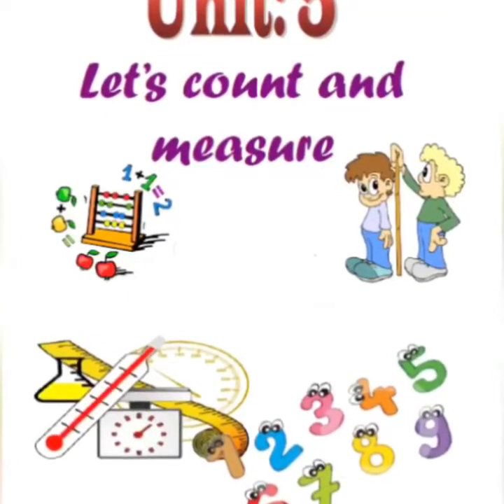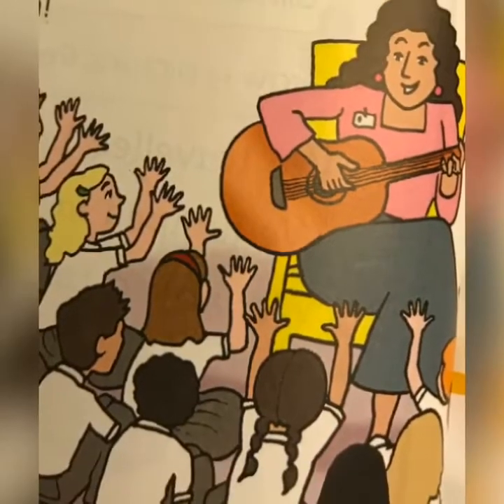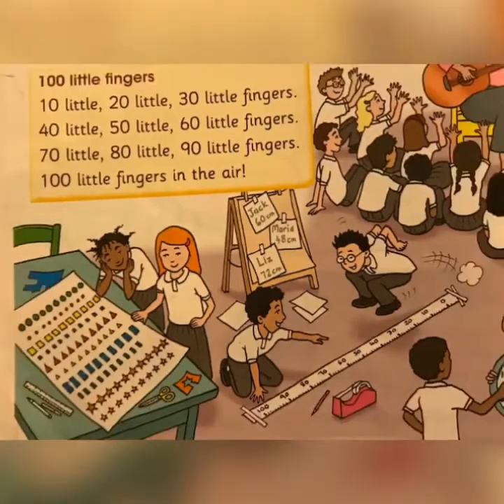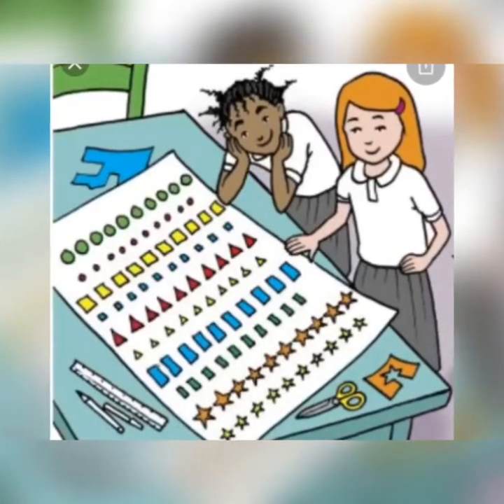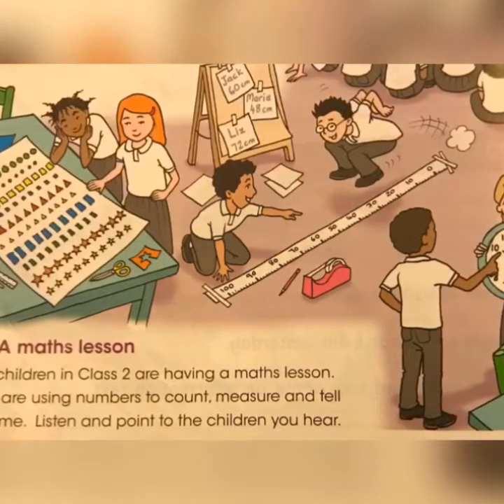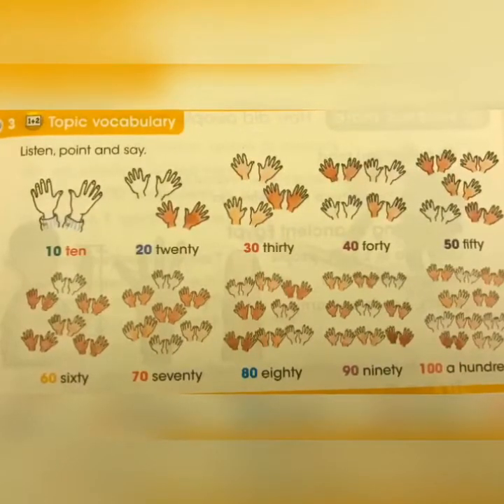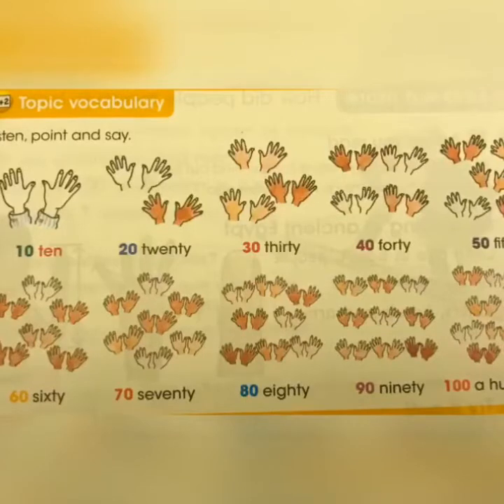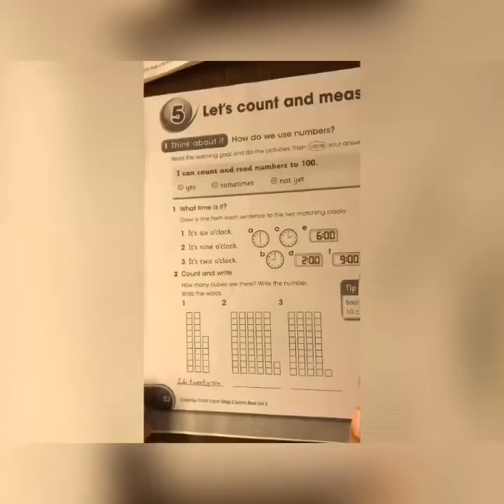Let’s count and measure